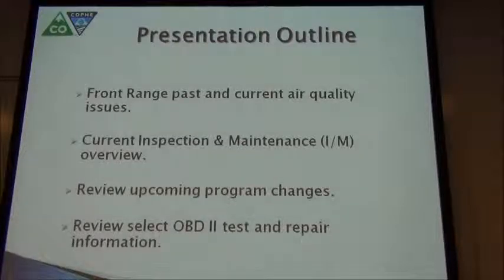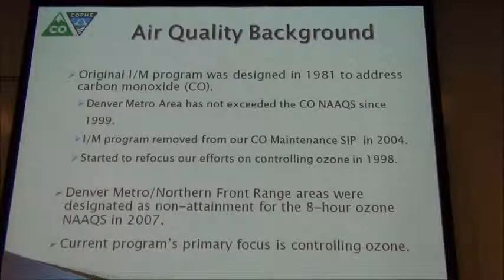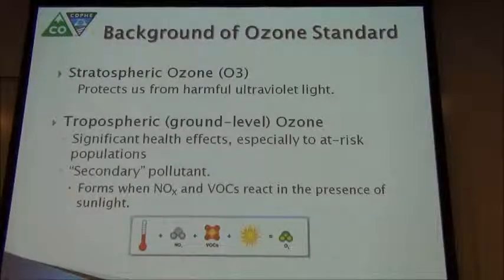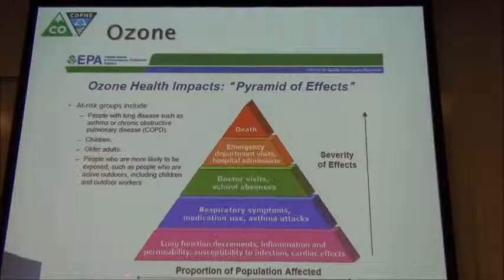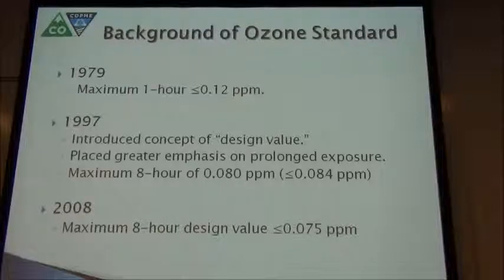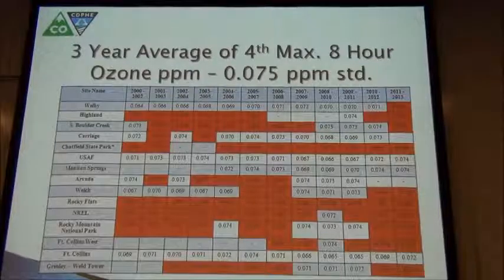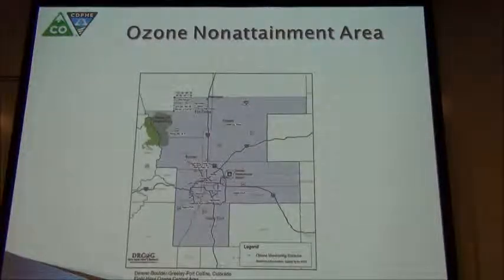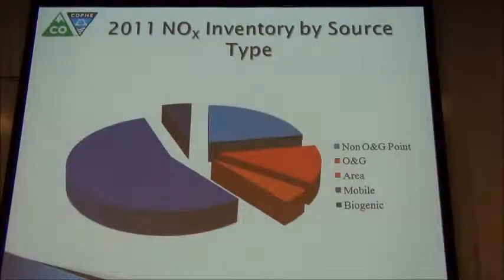2015EmissionsProgramChanges 11 05 2014 1 CurrentColoradoFrontRangeAirQualityIssues